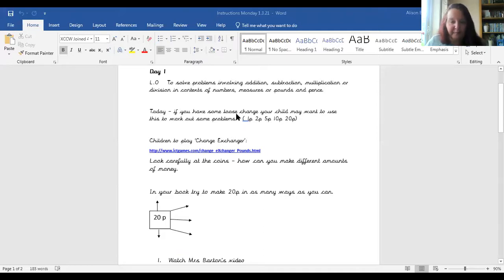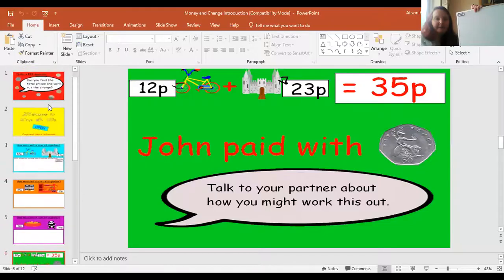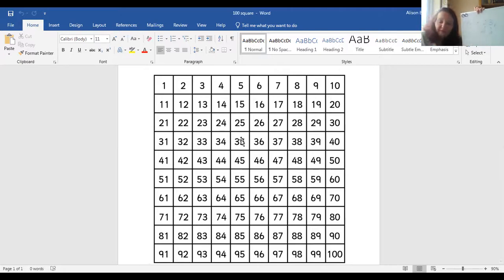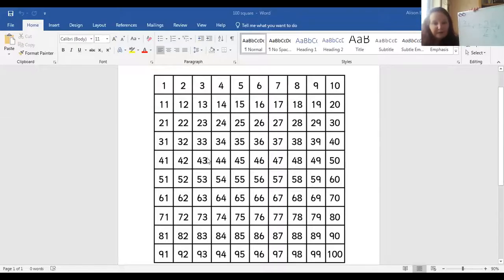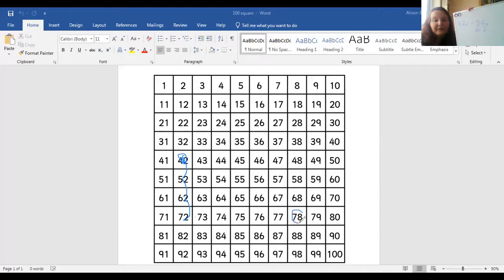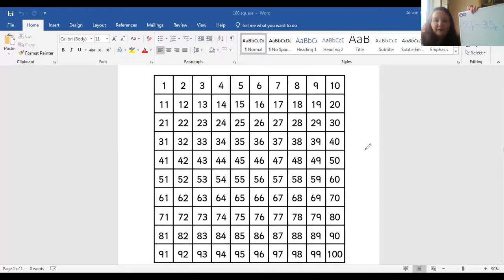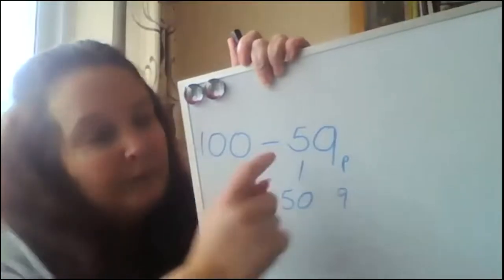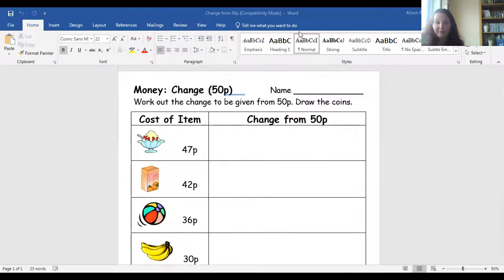Maths 1.3.21 Using money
To find totals and give change using money